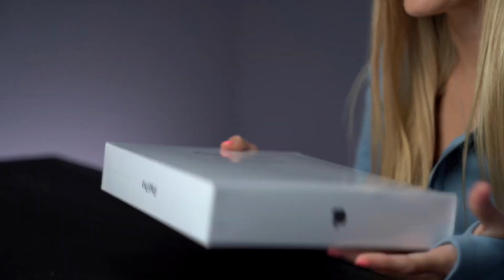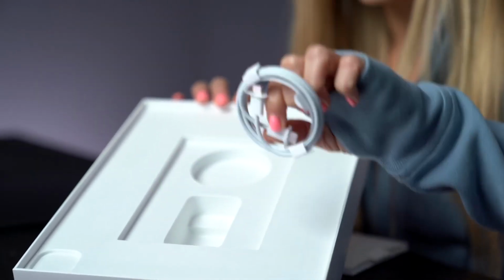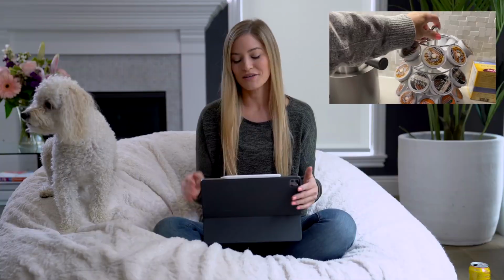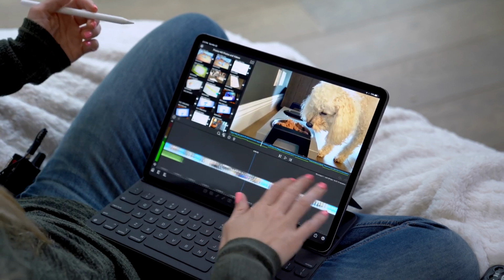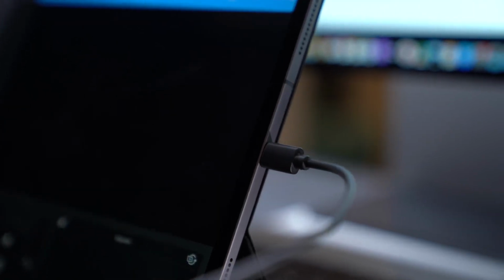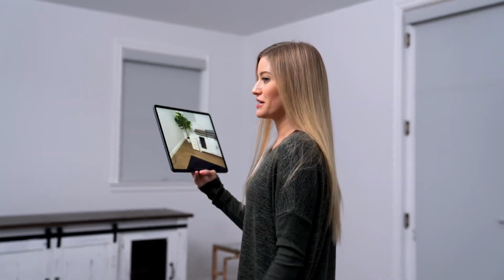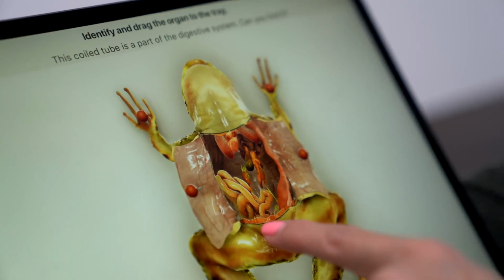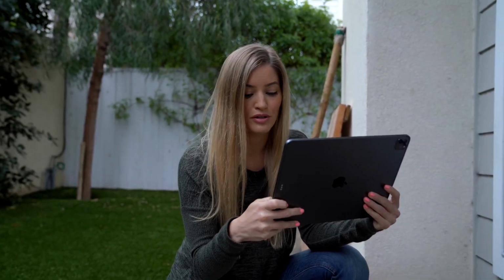IPAD PRO 2020 - REVIEW Y UNBOXING